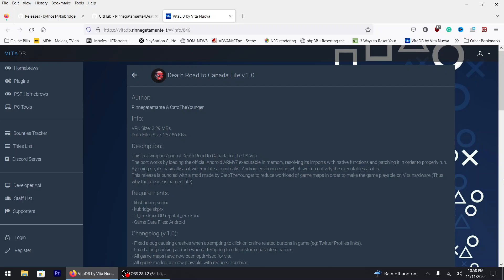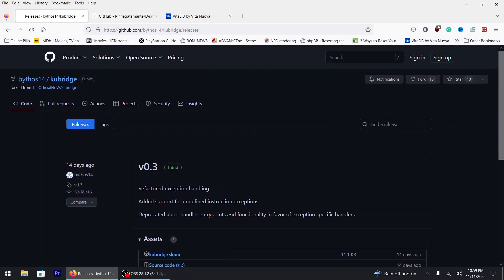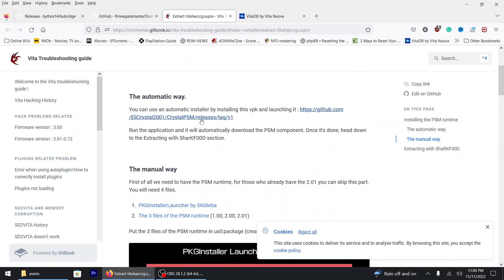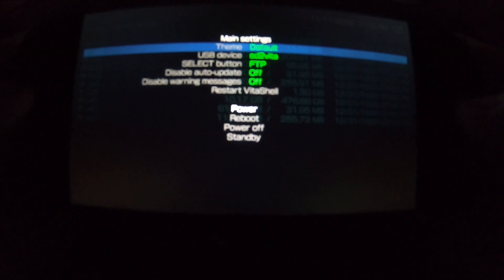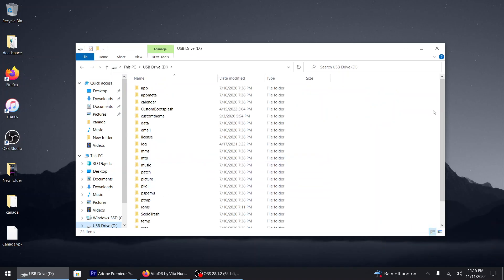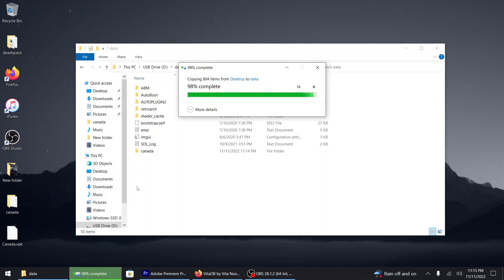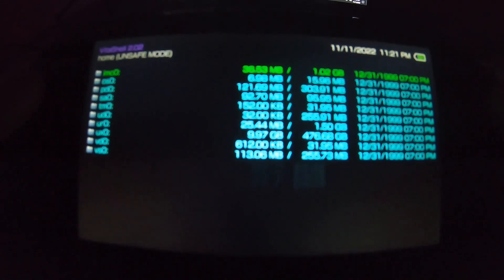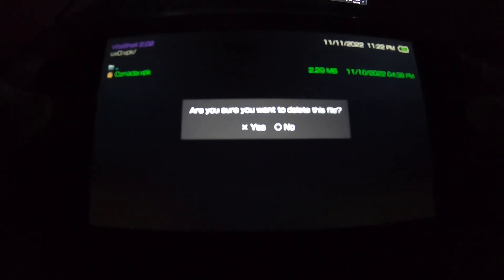How To Install Death Road to Canada Lite | PS Vita | CFW: 3.60 | PS Hacks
LINK DELETED!